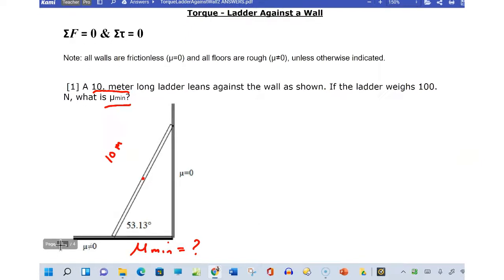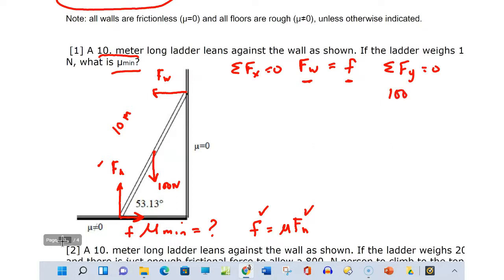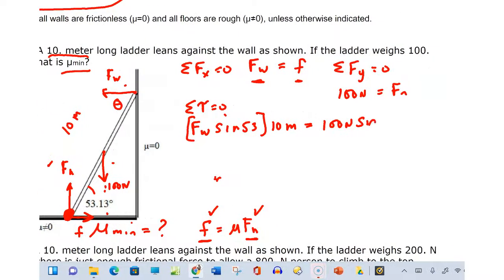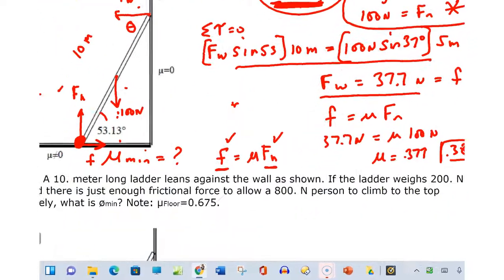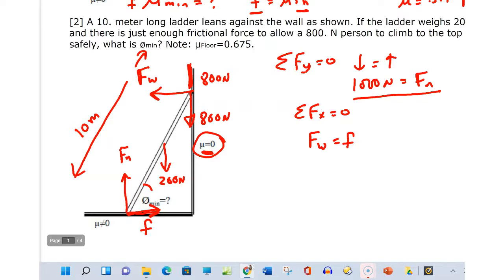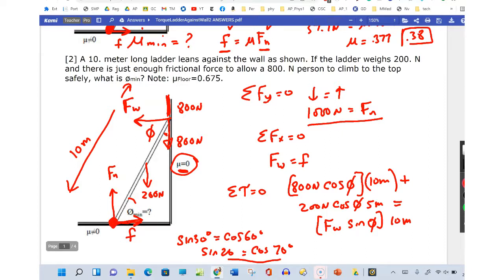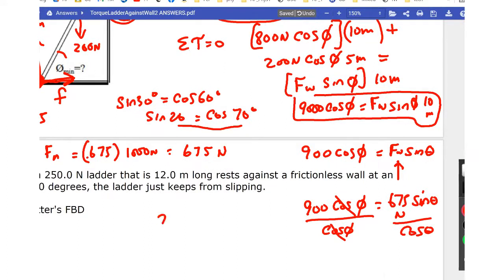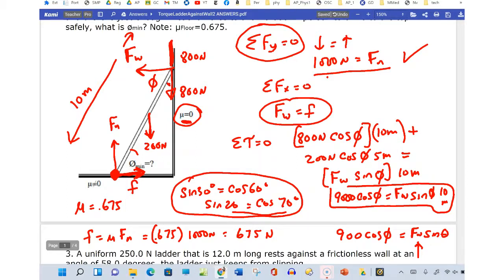Ladder Against The Wall